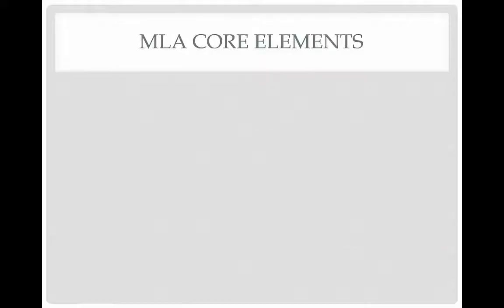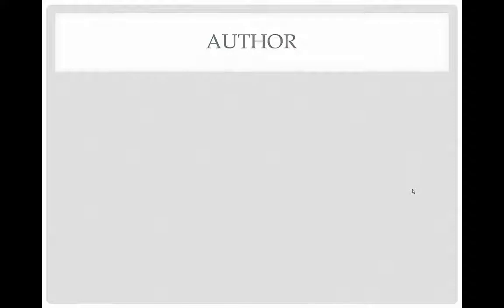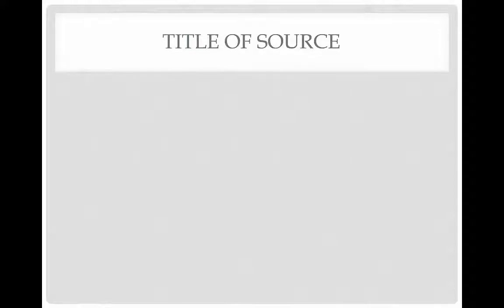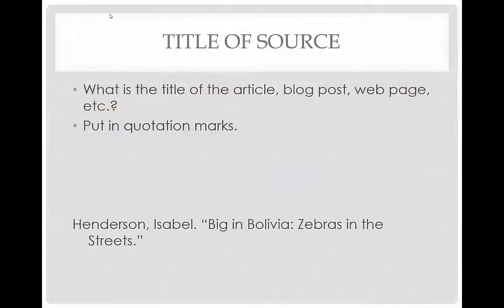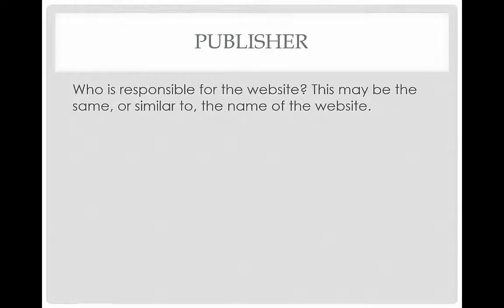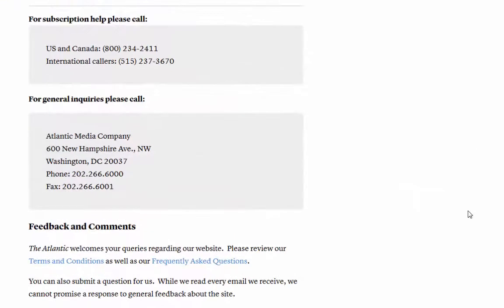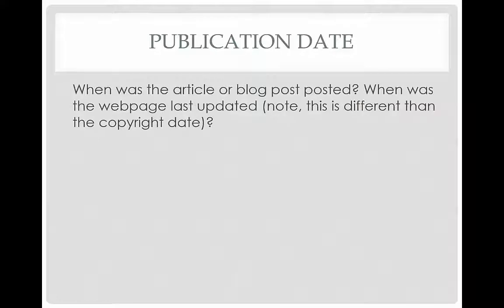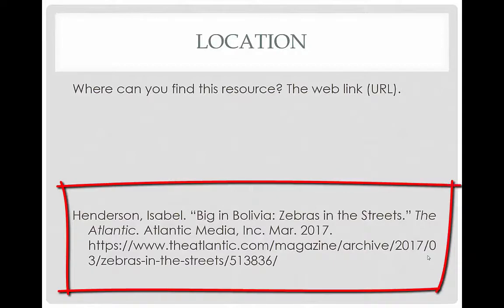Citing a Website with MLA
A short overview of how to cite a website using MLA 8.